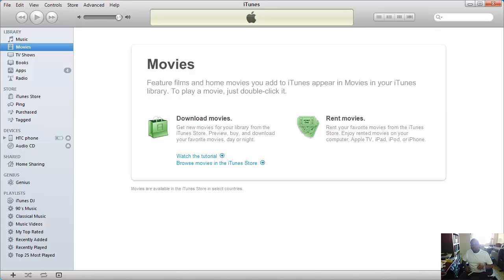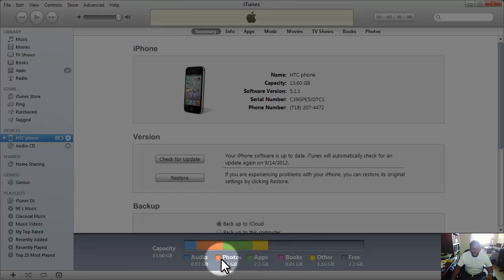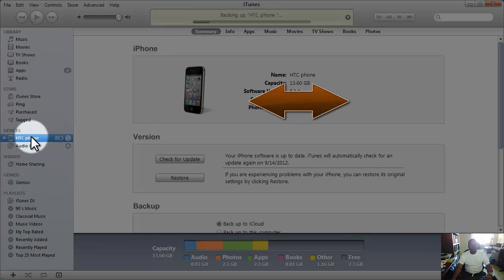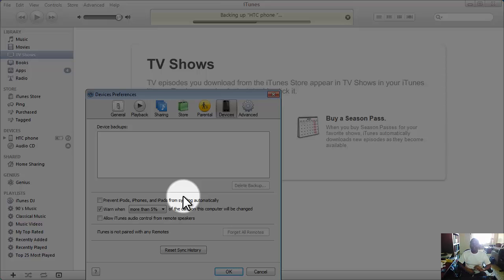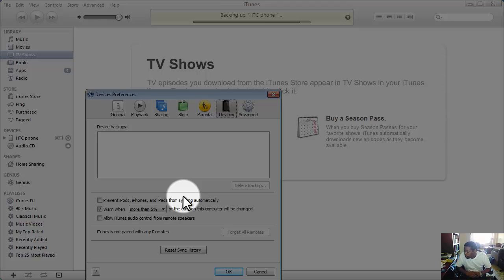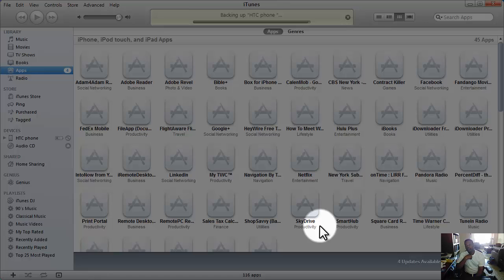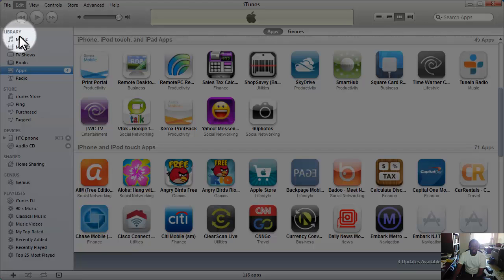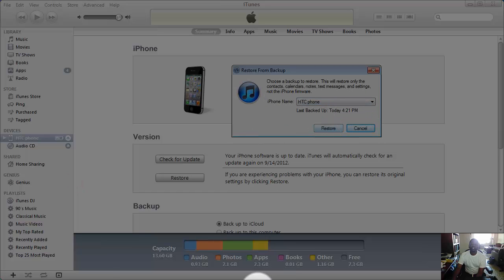Howto backup your Iphone 4s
Backing up and restore your iphone 4S simple and easy todo.